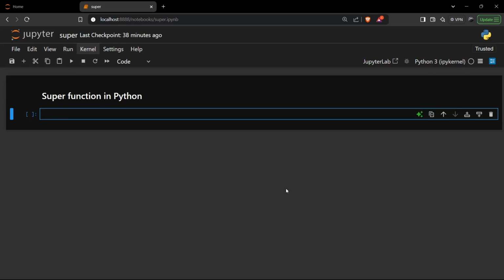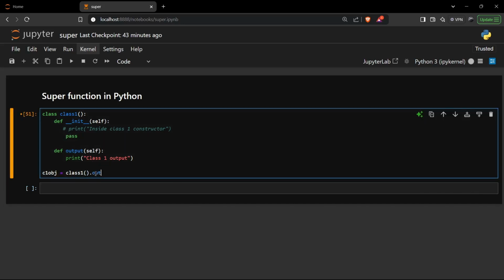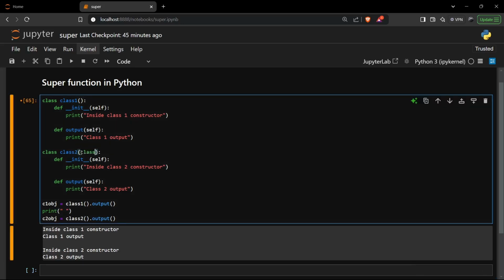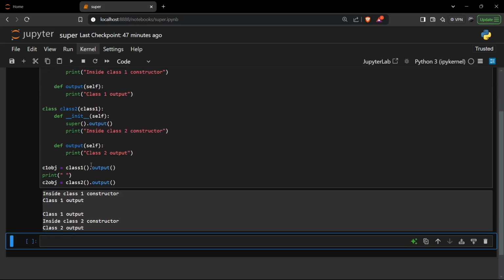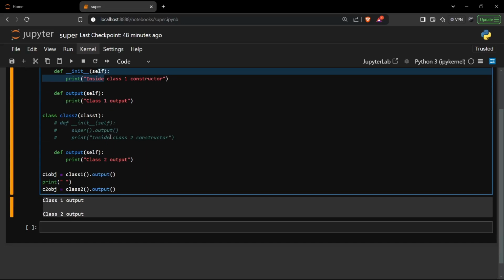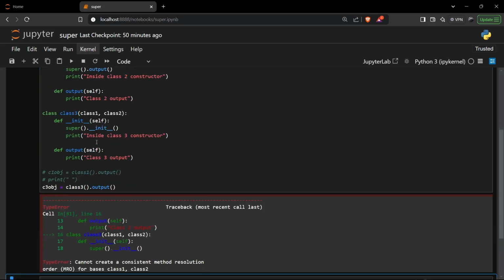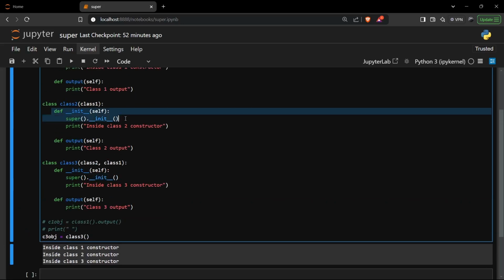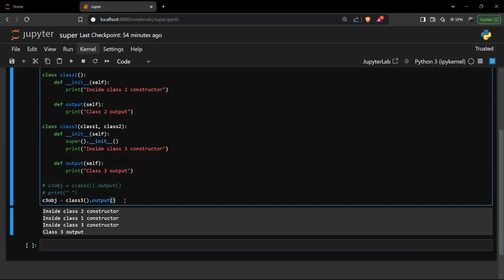Super() function in Python - The easiest way to understand | Object Oriented Programming | OOP